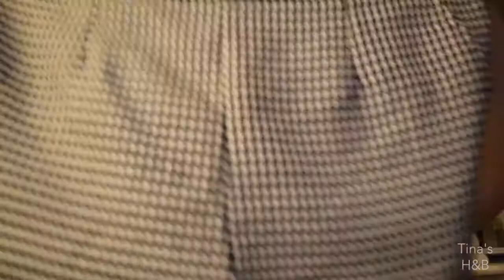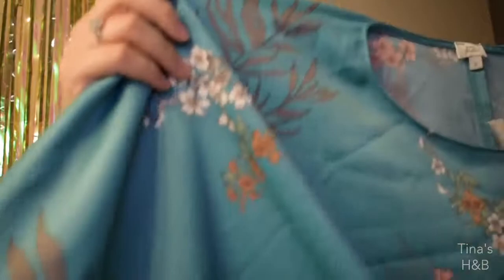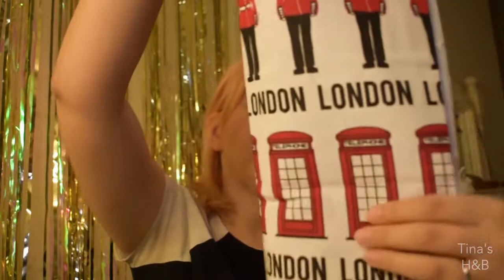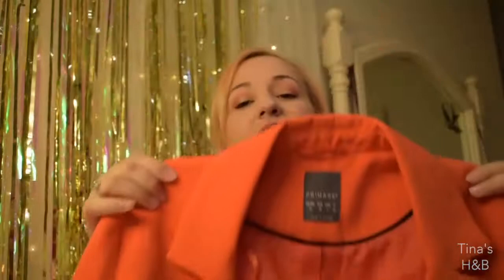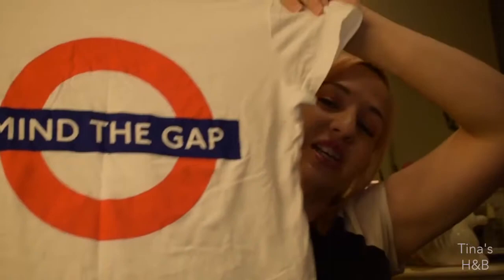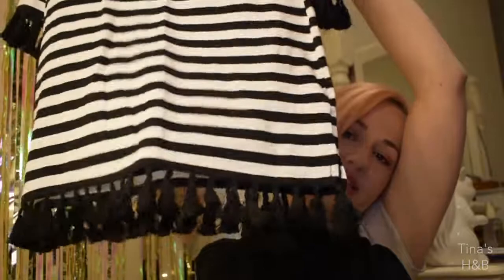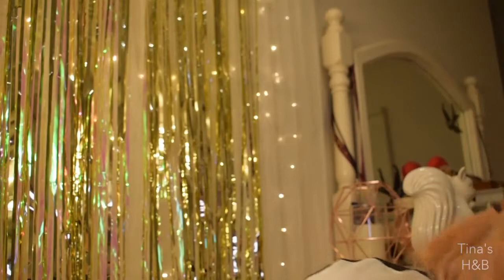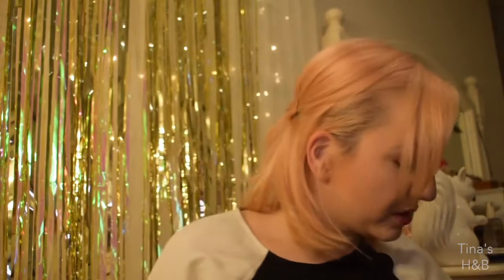UK Clothing Haul! Primark, Forever 21, River Island and other goodies!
Mean Girls socks!! NEED I SAY MORE??

My clothing haul from my trip to the UK. I purchased most of my stuff from Primark, but I also got some goodies from Forever 21, The Tartan Weaving Mill, River Island, Collectif and Cath Kidston.

You can also head on over to my blog and check out some more in depth reviews of products:

This video was shot using the Nikon D5500.